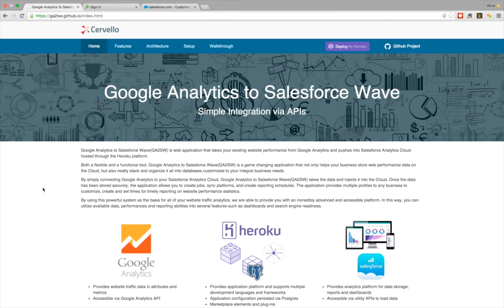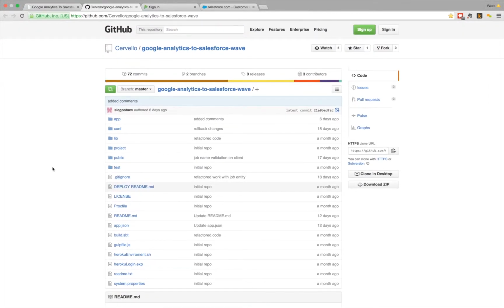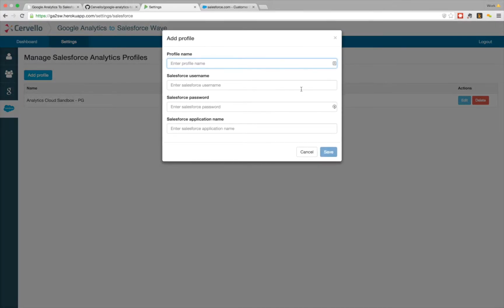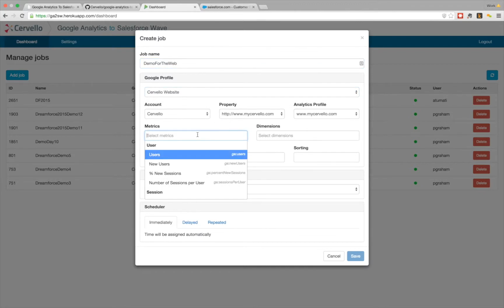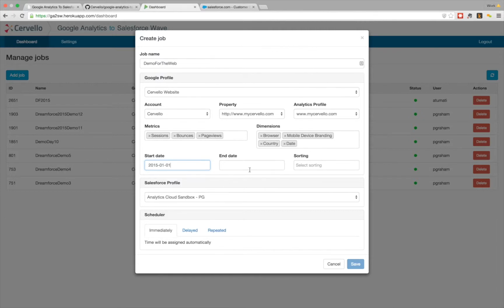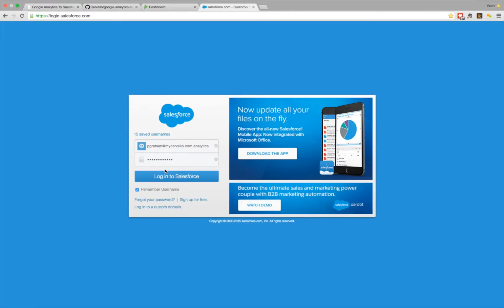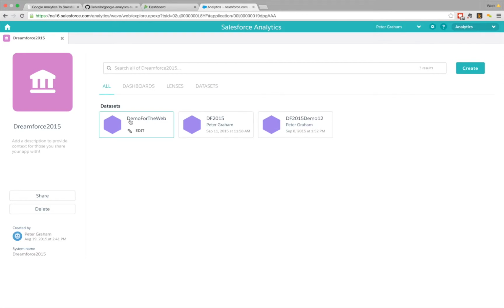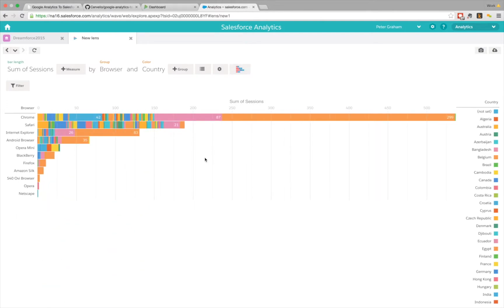Cervello - Google Analytics To Salesforce Analytics Cloud Demo